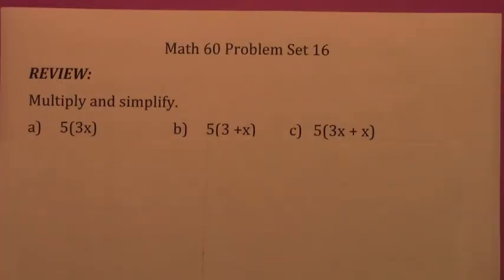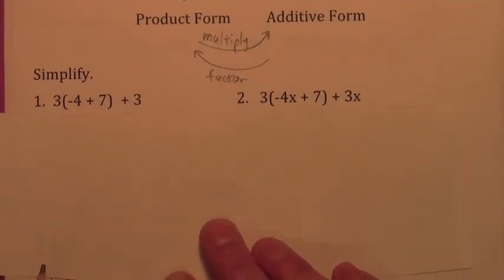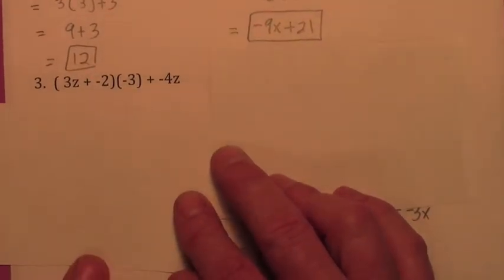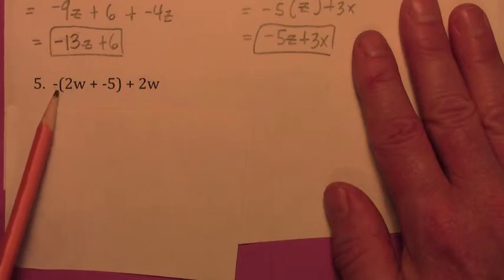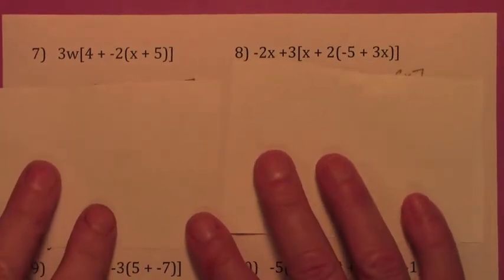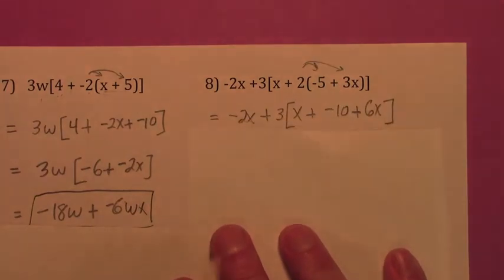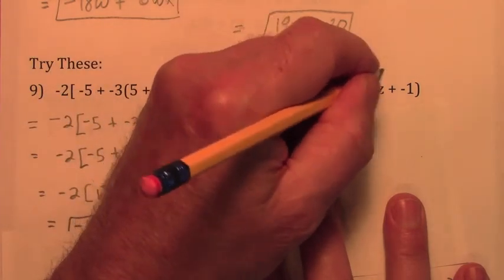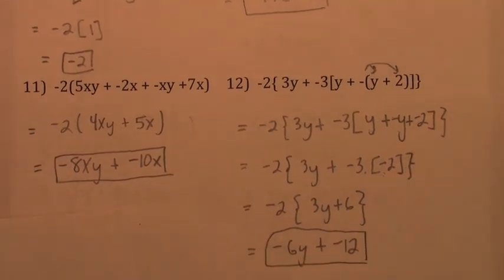60 PS 16